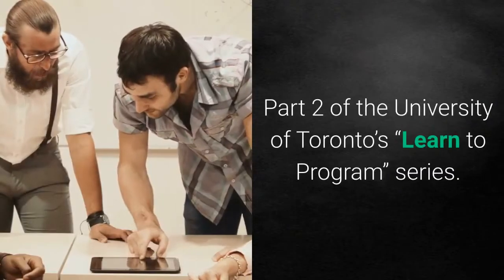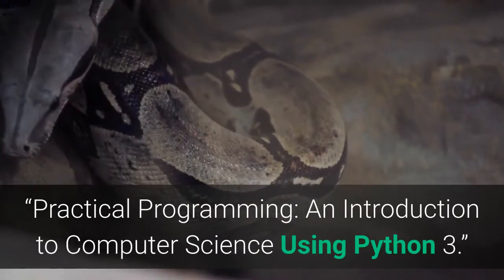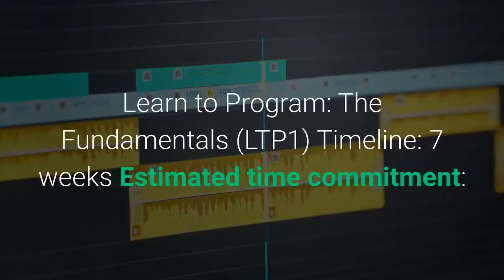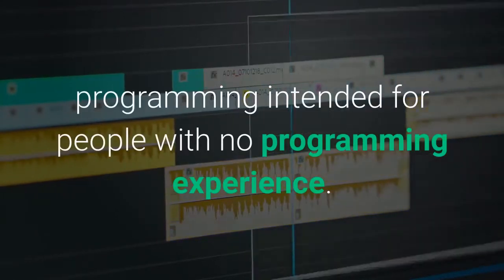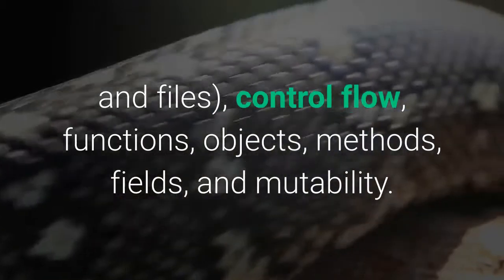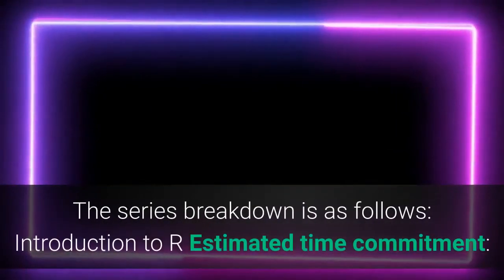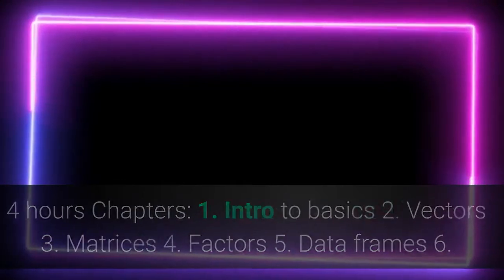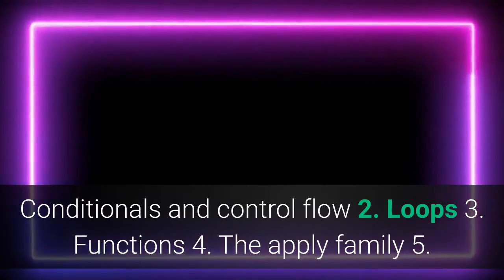if you want to learn data science start with one of these programming classes